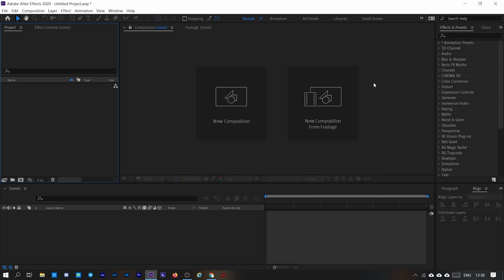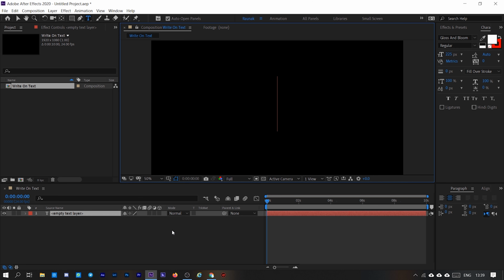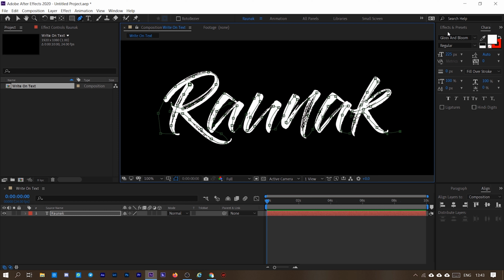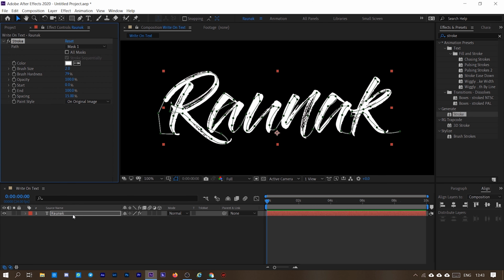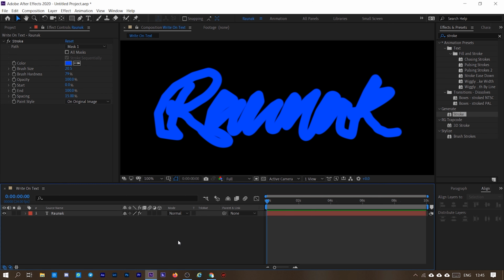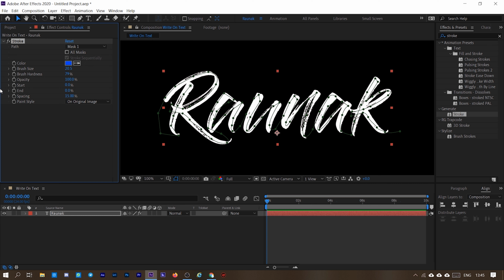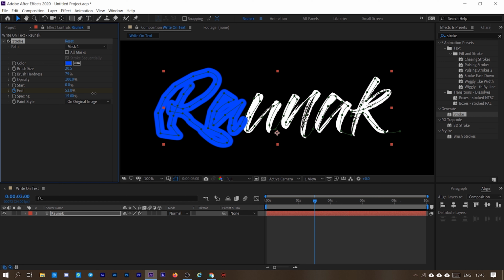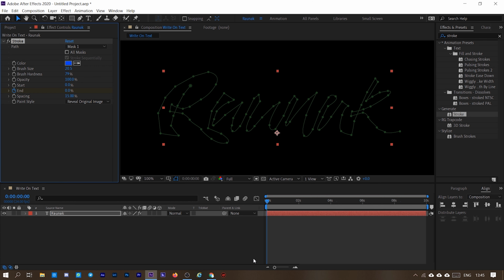How To Create a Write On Text Animation | After Effects Tutorial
How To Create a Write On Text Animation

In this video, I will show you how to create a write on text effect.

Gears I use (Global Region):
Camera I use
Primary Mic I use
Secondary Mic I use
50mm f/1.8
24mm f/2.8

Gears I use (India Only):
Camera I use
50mm f/1.8
24mm f/2.8